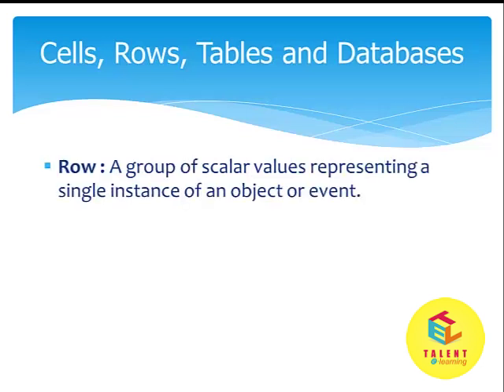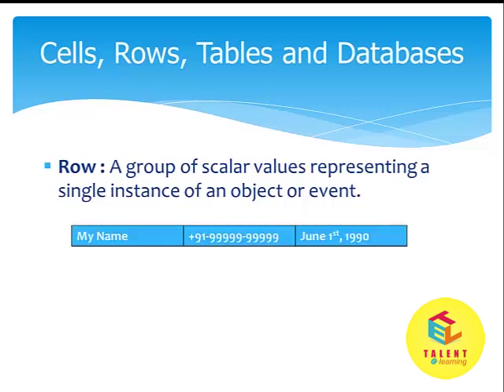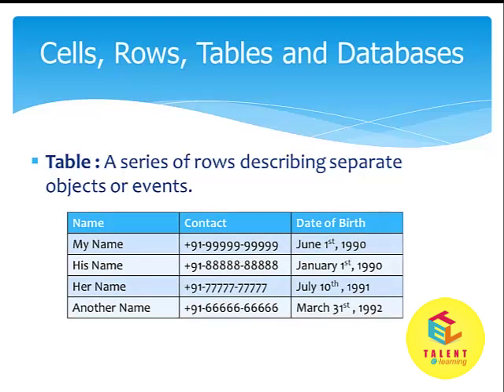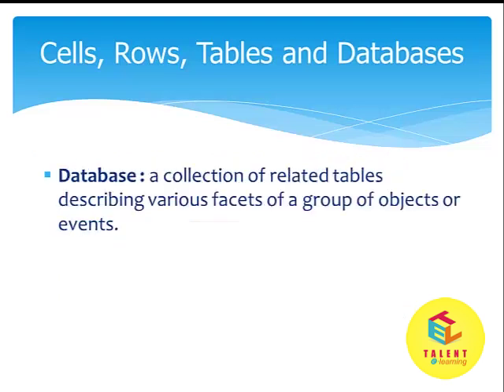MS-SQL-TUTORIAL || Various elements of dbms